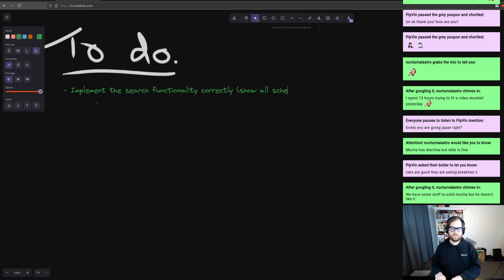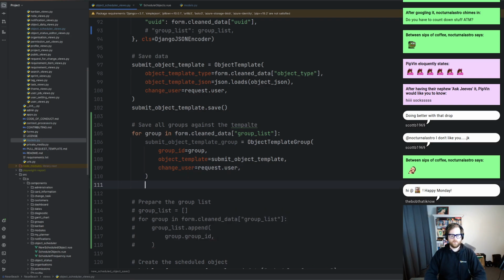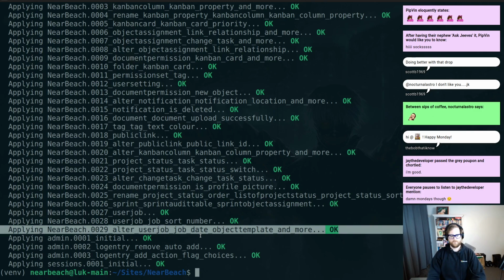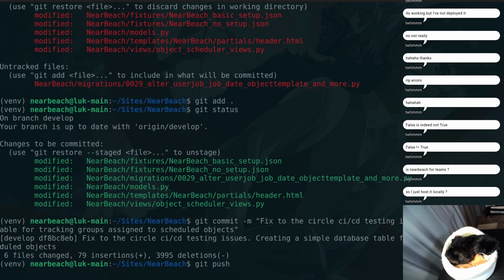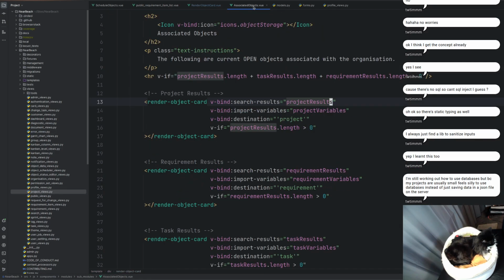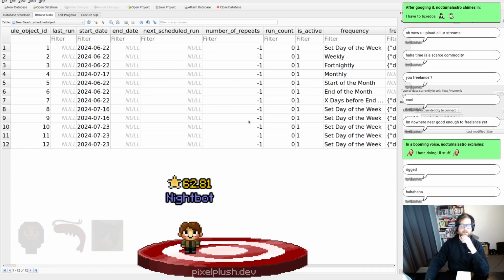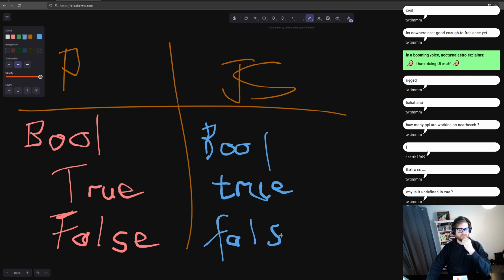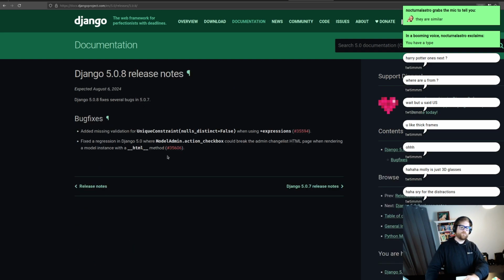Episode 342 - Python & JavaScript - lets build a project management system